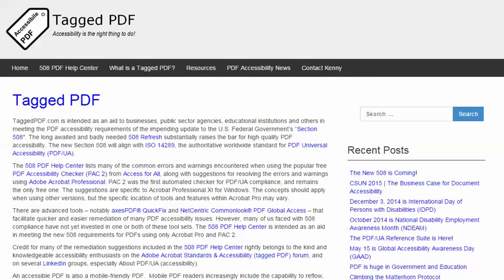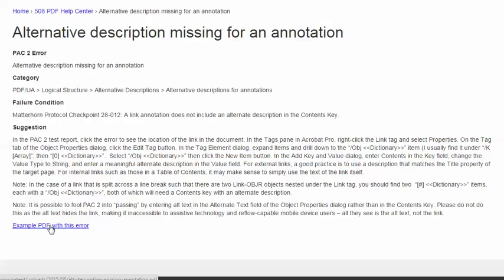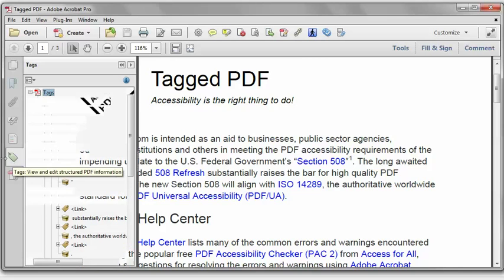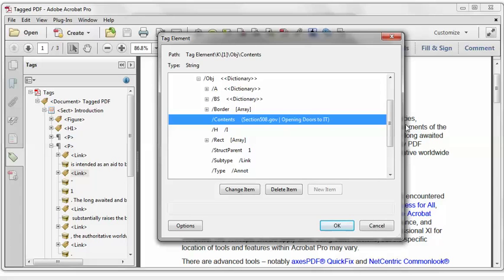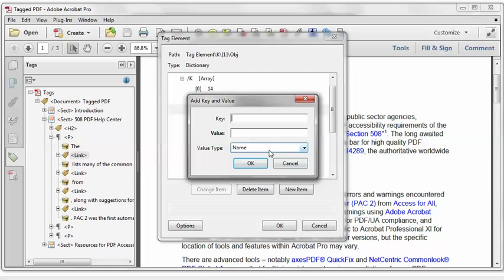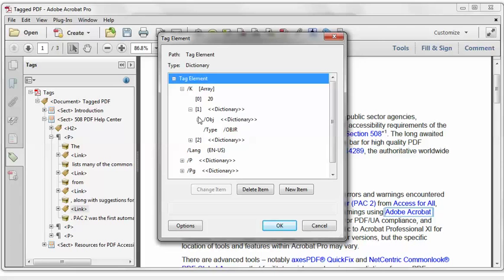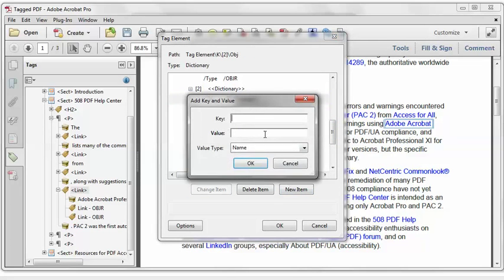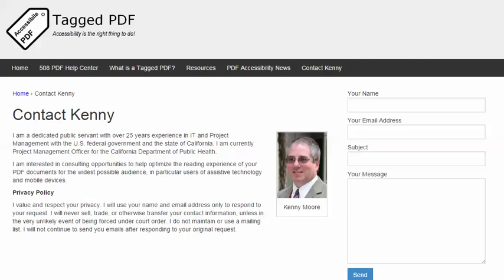Alternative description missing for an annotation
Kenny Moore of TaggedPDF.com presents a suggestion for resolving the PDF accessibility error "Alternative description missing for an annotation", one of the most vexing errors detected by PAC 2.